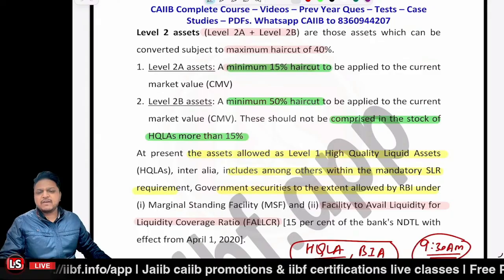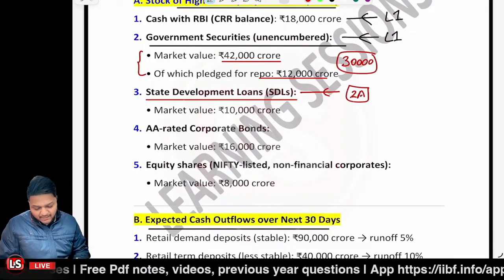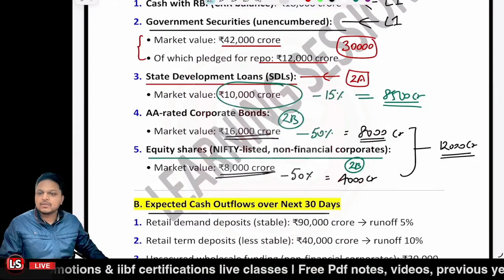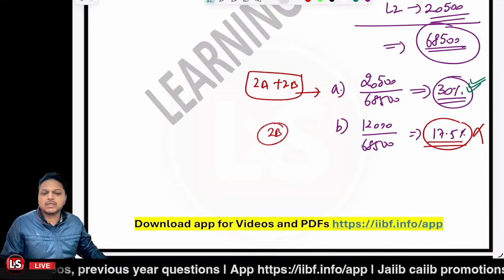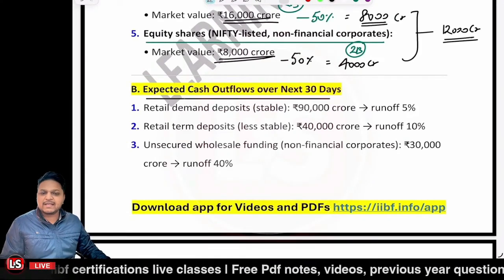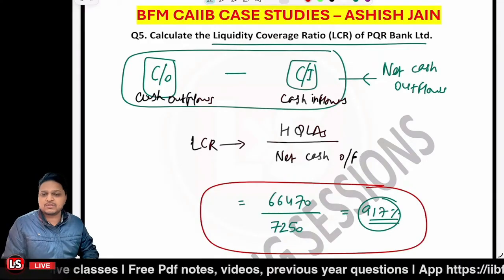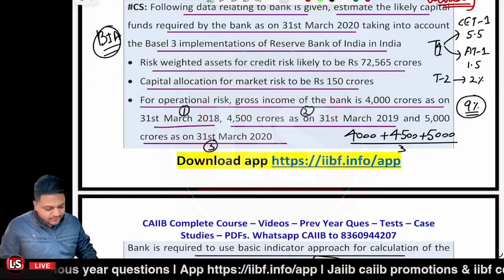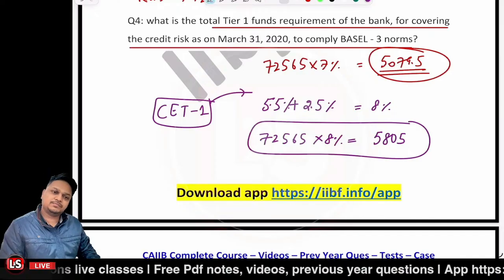CAIIB BFM Liquidity Coverage Ratio (LCR) | HQLA Explained with Numerical Case Study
In this video, we cover LCR under Basel III in a simple, practical, and numerical-focused manner, exactly as required for the CAIIB BFM exam 🎯

📌 What you will learn in this session:
🔹 Meaning and objective of Liquidity Coverage Ratio (LCR)
🔹 LCR formula explained step-by-step 🧮
🔹 Minimum LCR requirement – 100% (Basel III threshold)
🔹 Concept of High Quality Liquid Assets (HQLA) 💎
🔹 Classification of HQLA:
  ✅ Level 1 Assets (100% value, no haircut)
  ✅ Level 2A Assets (15% haircut)
  ✅ Level 2B Assets (25%–50% haircut)
🔹 HQLA composition limits:
  📌 Level 2 Assets ≤ 40% of total HQLA
  📌 Level 2B Assets ≤ 15% of total HQLA
🔹 Calculation of Net Cash Outflows over 30 days ⏳
🔹 Cash inflows cap – maximum 75% of total outflows
🔹 Numerical Case Study on LCR & HQLA with full working ✍️
🔹 Common exam traps and CAIIB-expected numerical patterns ⚠️

📊 Why this video is important for CAIIB BFM:
✔️ Directly aligned with BFM Module-D syllabus
✔️ Focus on numericals + regulatory limits
✔️ Based on Basel III liquidity risk management framework
✔️ Helps in both MCQs and descriptive questions

🎓 Ideal for CAIIB aspirants, bankers, risk managers, and treasury professionals preparing for liquidity risk topics under Basel norms.

📚 Watch till the end for full numerical clarity on LCR & HQLA, ensuring strong conceptual understanding and exam confidence 💪